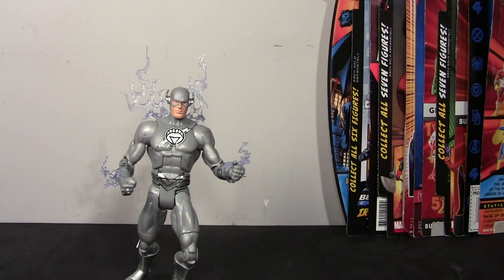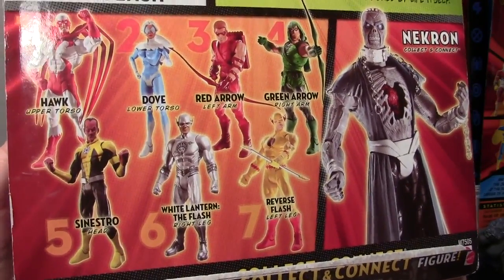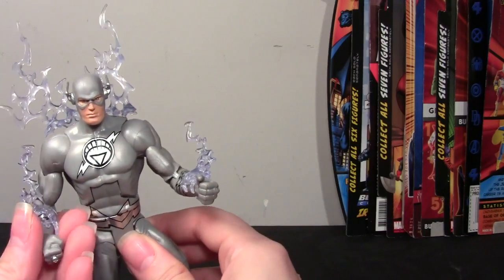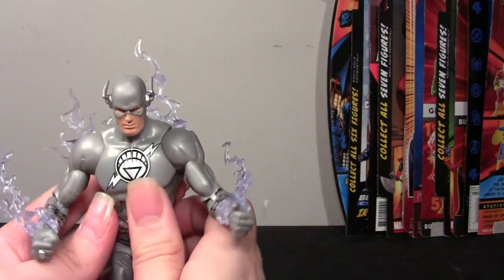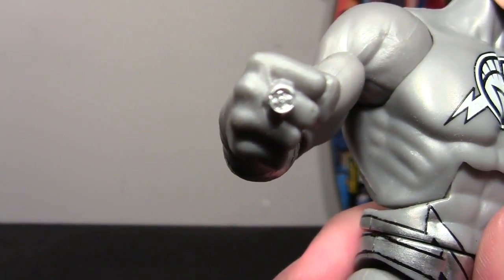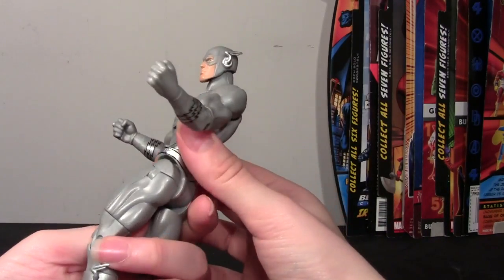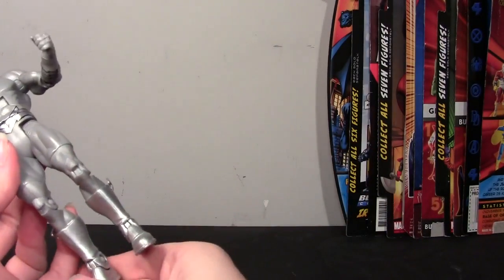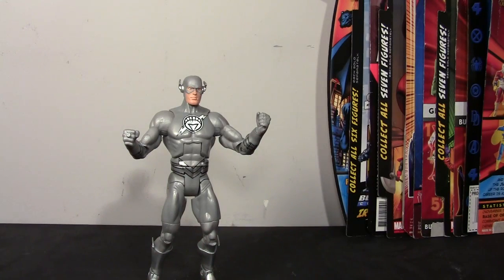DC Universe Classics Wave 20 White Lantern Flash action figure review